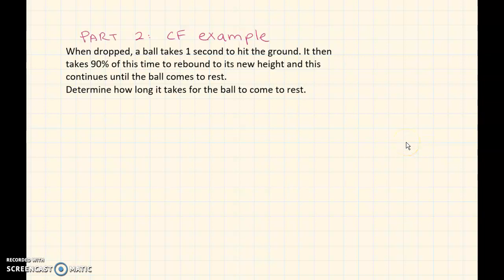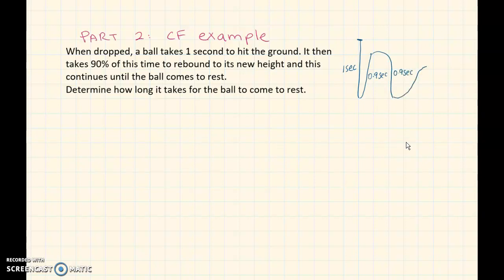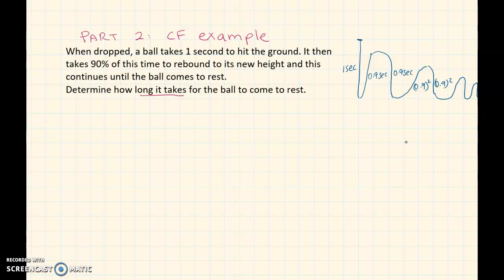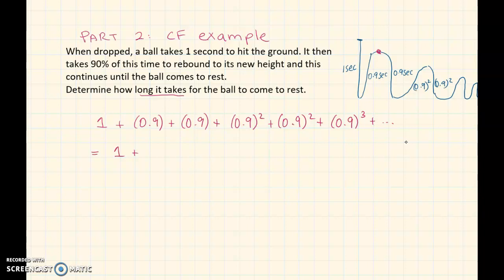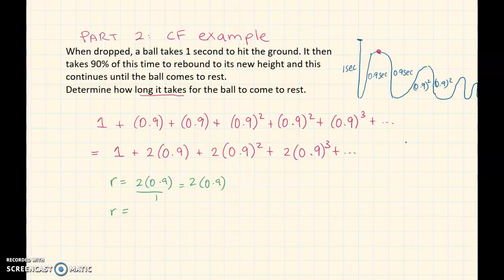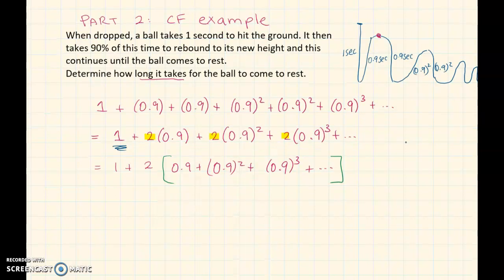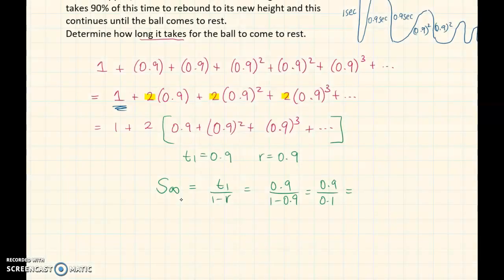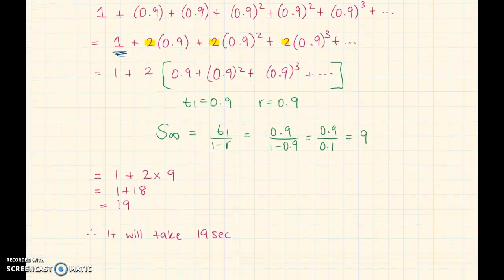Sum of Infinite Geo Series Part 2 (Exercise 14D - Year 11 Math Methods)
Complex Familair Style Question using knowledge of Infinite Geometric Series.